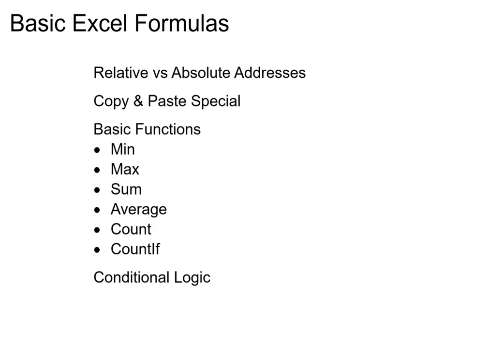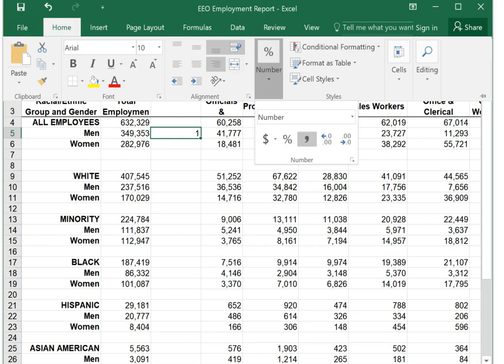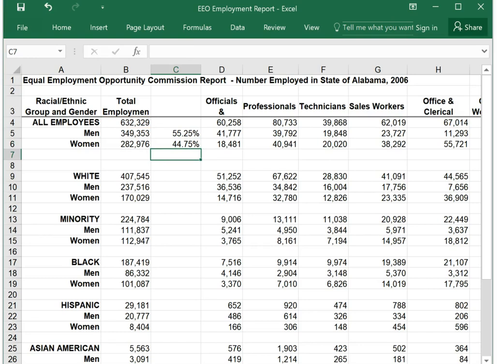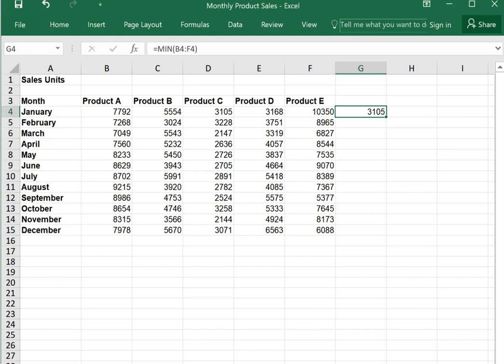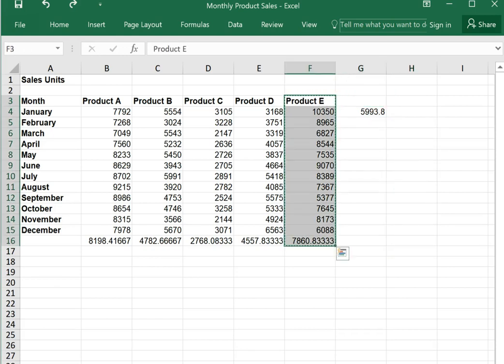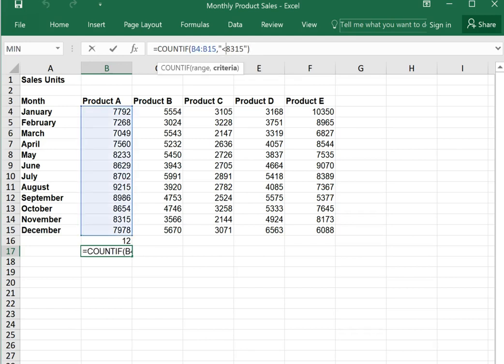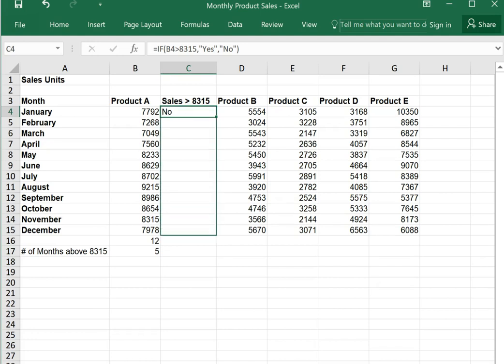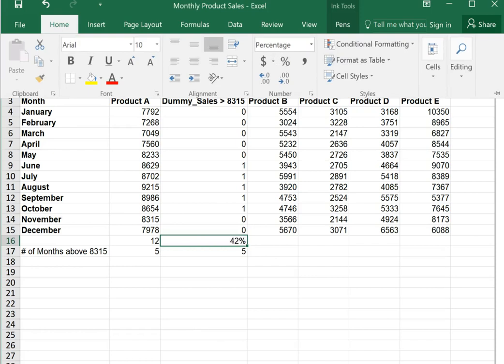BIZ 2001 - Topic 2 (Part 1)